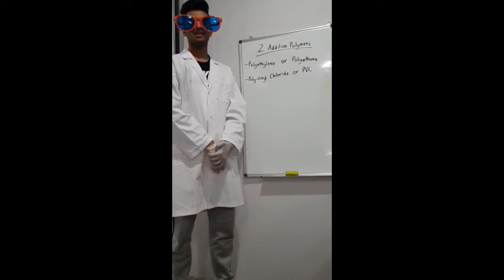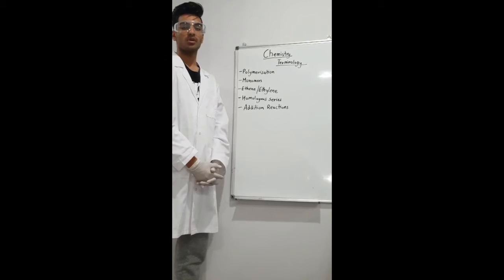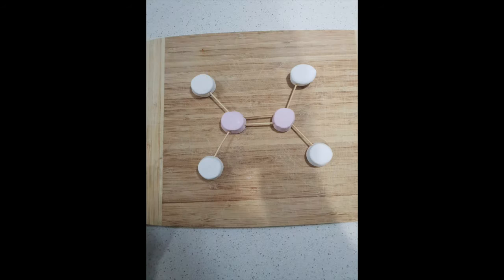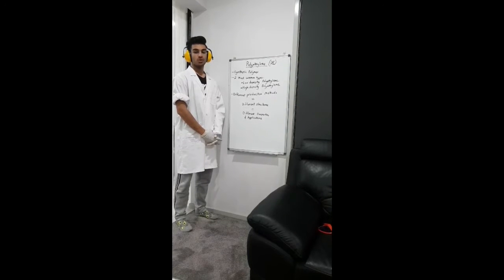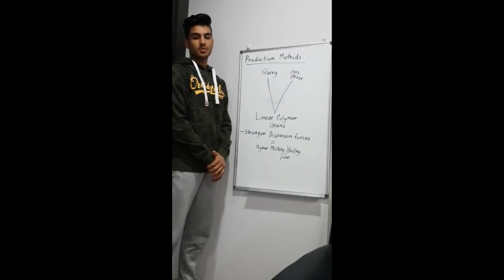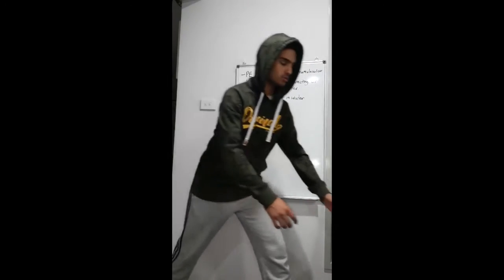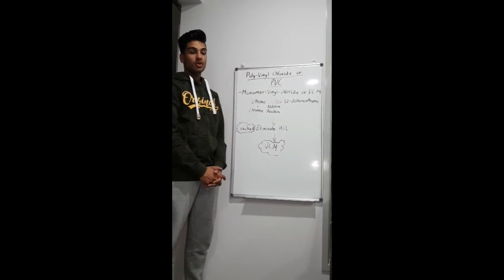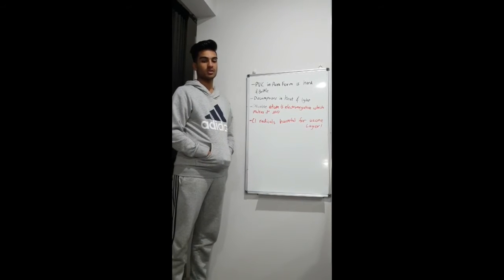Polymer assesment 1